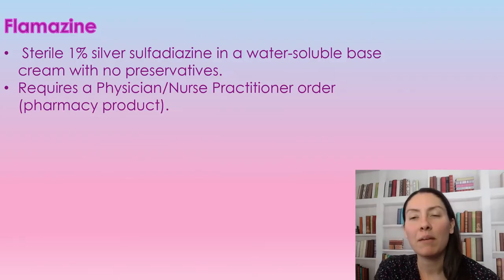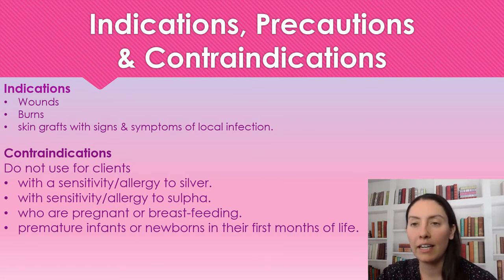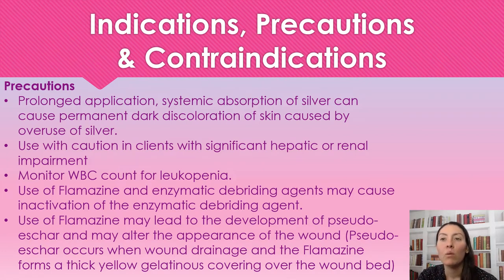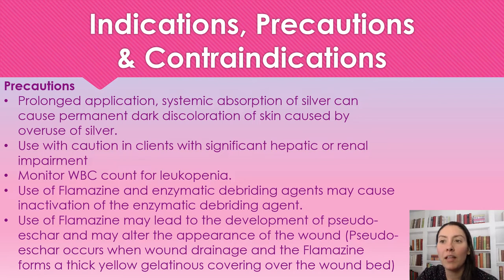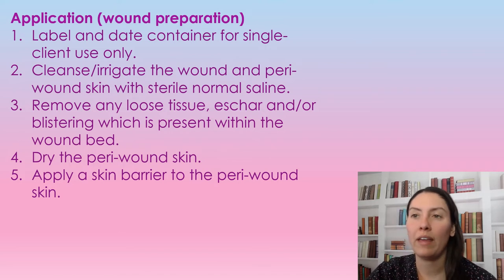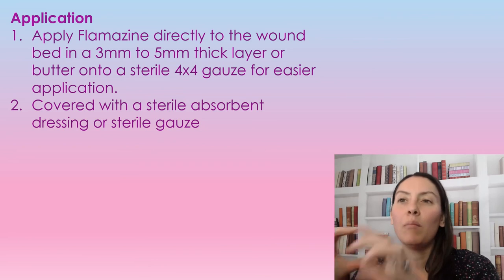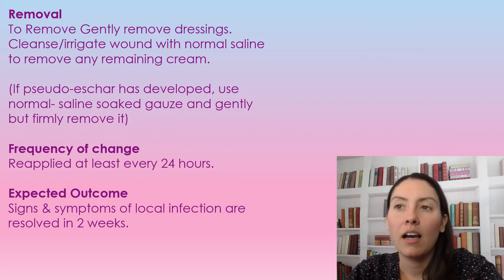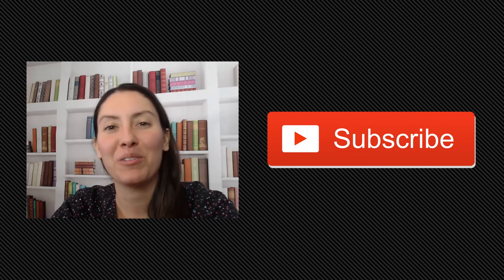Flamazine : when and how to use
In this video I will be going over how and when to use flamazine antimicrobial silver cream.